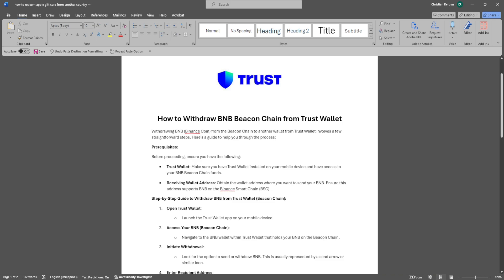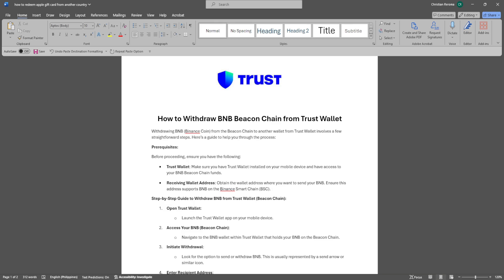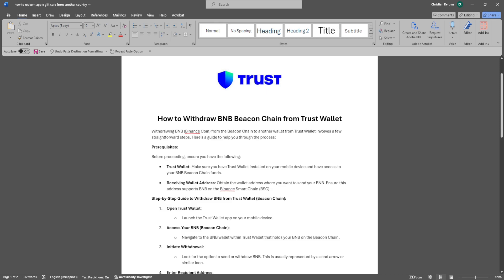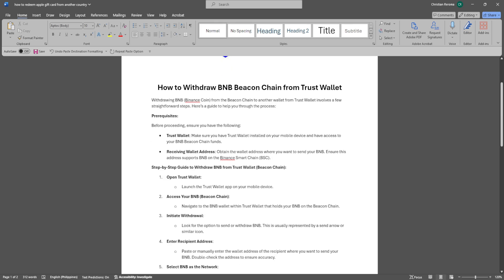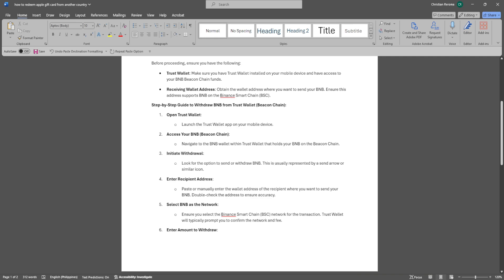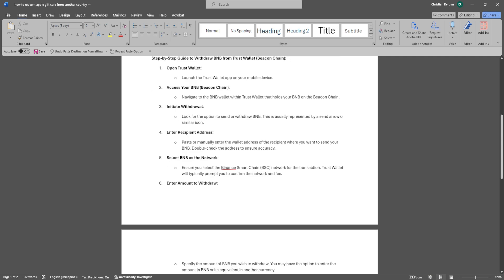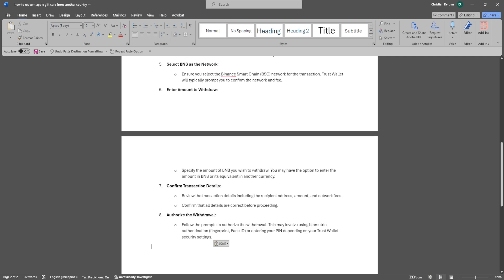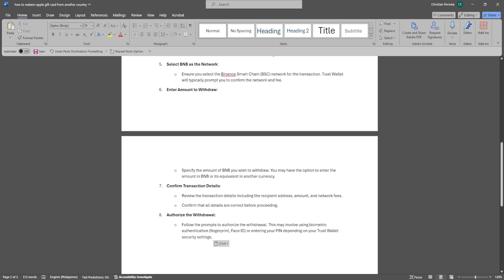How to Withdraw BNB Beacon Chain from Trust Wallet